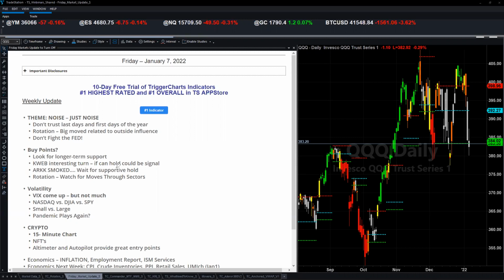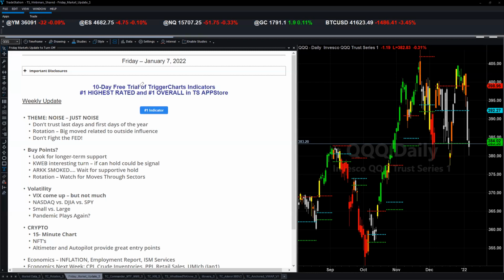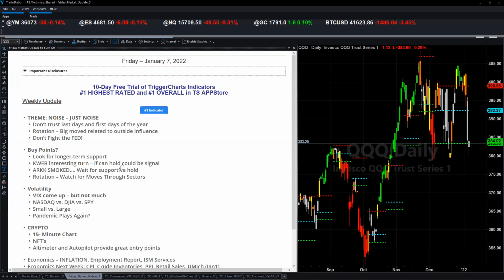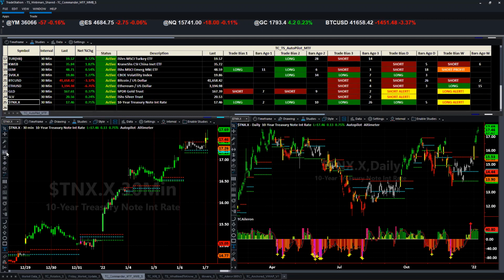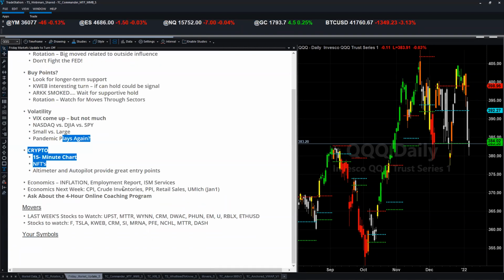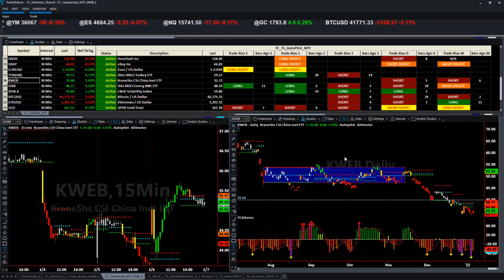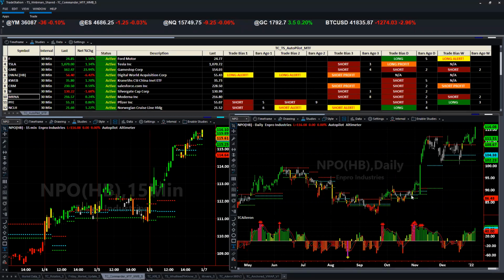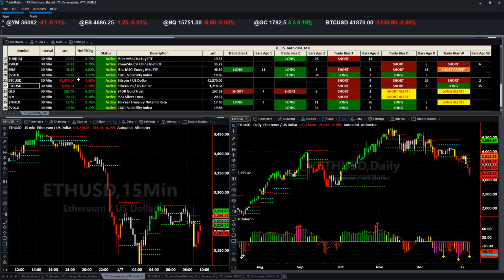TriggerCharts - Pre-Market Rundown (January 7, 2022)